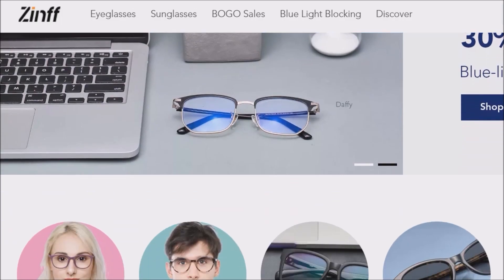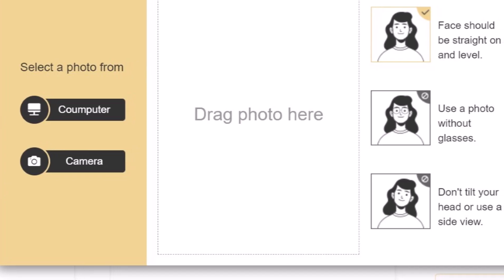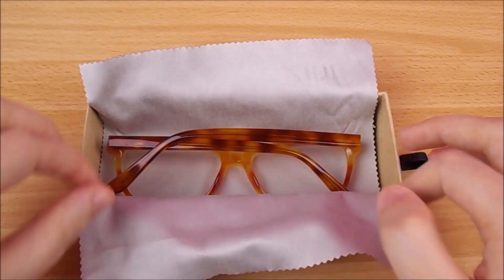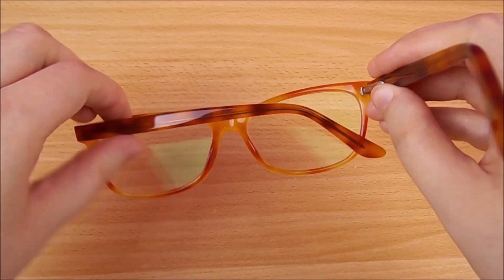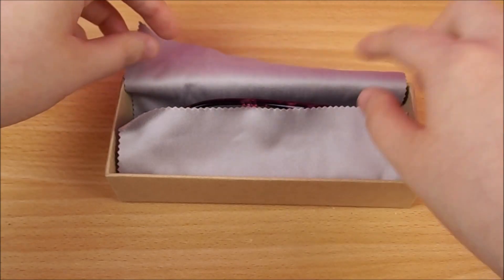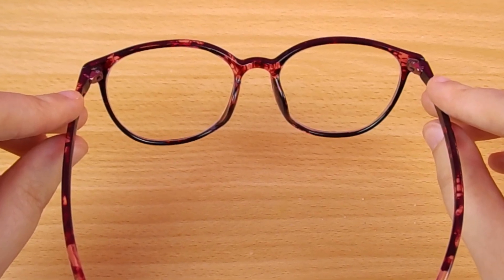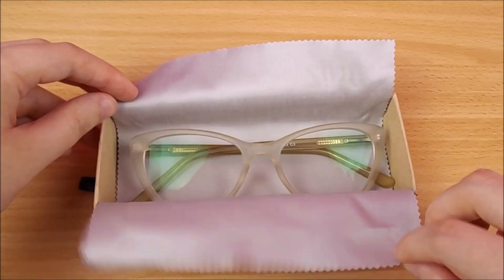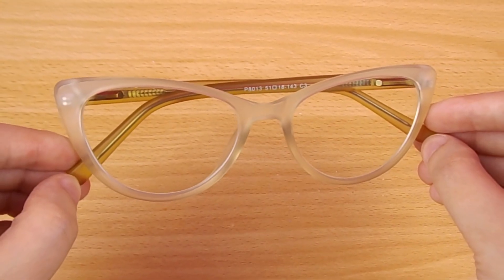DIY Miniature Doll Glasses Plus Zinff Glasses Review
How to Make Miniature Glasses Plus Zinff Glasses Review

CHAPTERS
0:00 Intro
0:07 Zinff
0:38 Feasting Rectangle Warm Tortoise Glasses
1:08 Sakura Oval Floral Glasses
1:31 Megaera Cat Eye Matte Beige Glasses
2:01 Bonus Craft Miniature Glasses
3:02 Outro

I was not paid to make this video but I did receive the products for free.